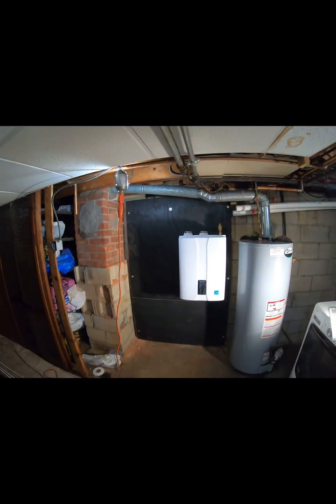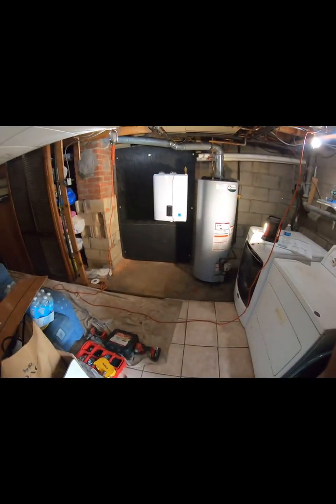Navien Boiler installation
Navien Boiler installation. Replaced 50 year old boiler with Navien 95% efficient condensing boiler. Navien Model  NHB-110. Used Taco circulator pumps with 2 Taco zone valves. used Propress for piping with Viega press fittings. Also used Milwaukee propress and Milwaukee hammer drill to drill holes. used pure pro for acid nuetralizer. used Hilti hardware to hang  boiler. All valves and flanges are webbstone.   watts water feeder. Amtrol expansion tank. spirovent for air elimination . Fwwebb supplied most of  the supplies